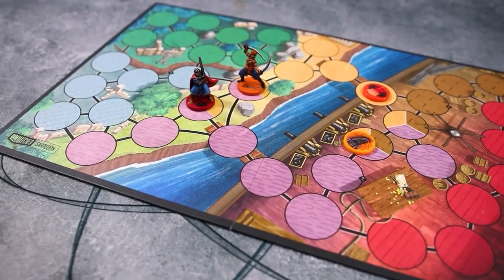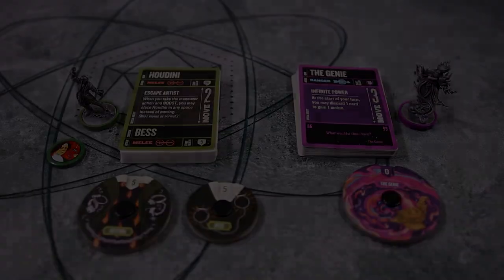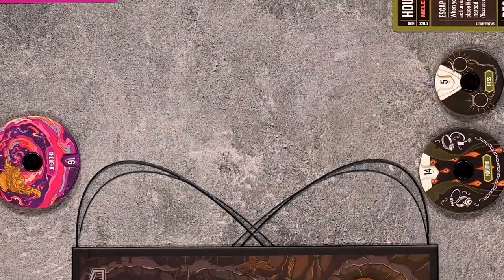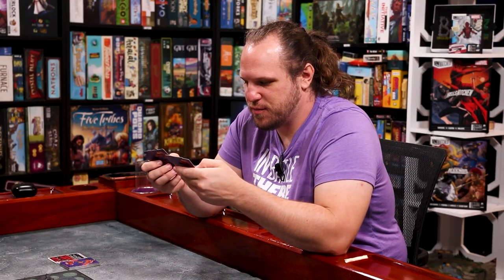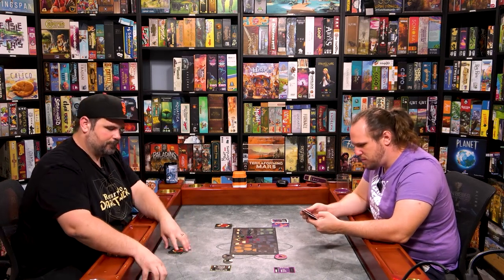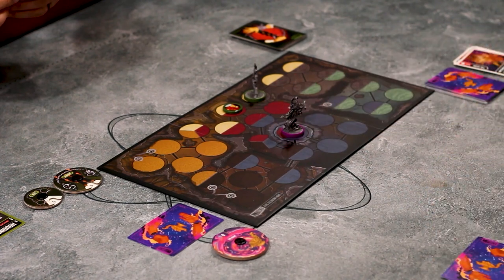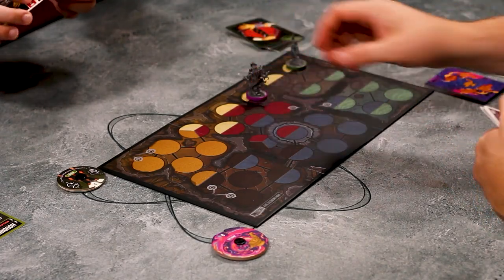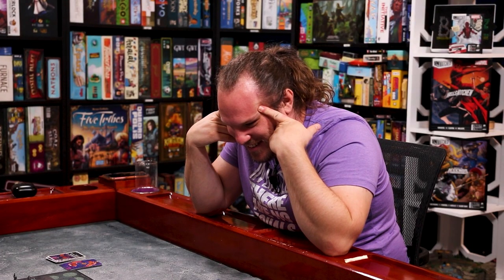Unmatched Houdini VS The Genie | The Game Haus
This week on The Game Haus we return to Unmatched to see who is unbeatable! This week we have the new set Houdini vs The Genie! What a cool matchup! We have been very impatiently waiting for this set! Let us know who else you'd like to see!